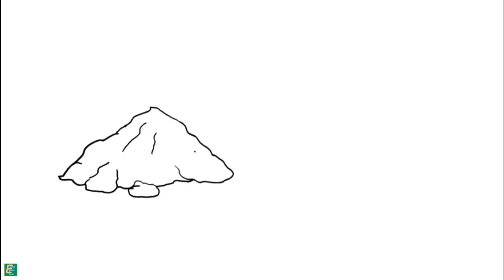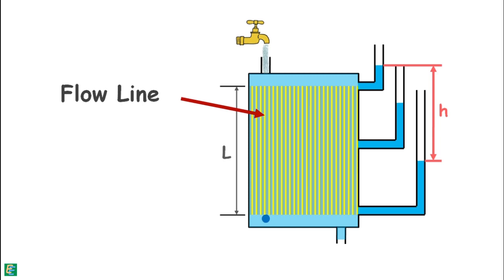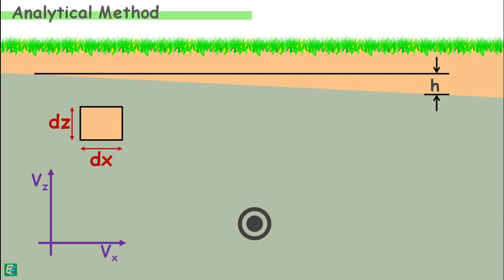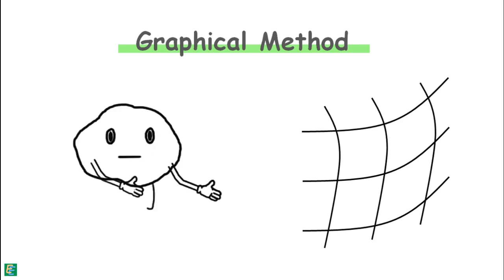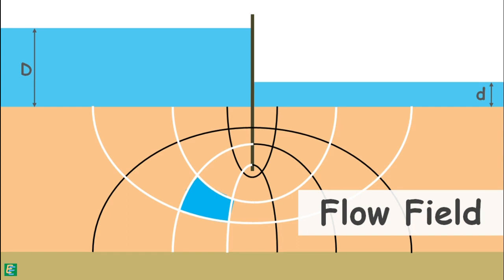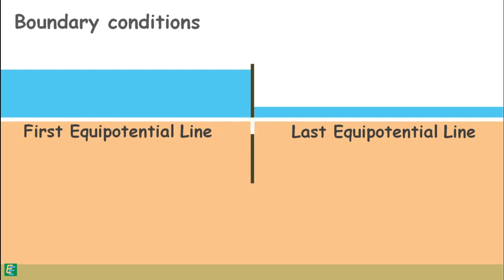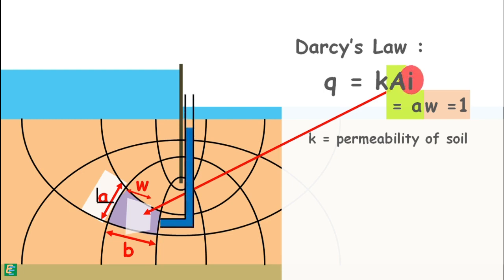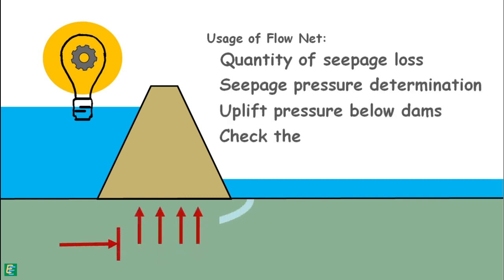Flow Net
To analyse the multi-dimensional flow of water inside the soil and to obtain solutions to the engineering problems such as to estimate the quantity of water percolating via seepage through the soil under a dam, we make use of a concept called Flow net. A flow net is a graphical representation of how the hydraulic energy is dissipated as water flows through a pervious medium.